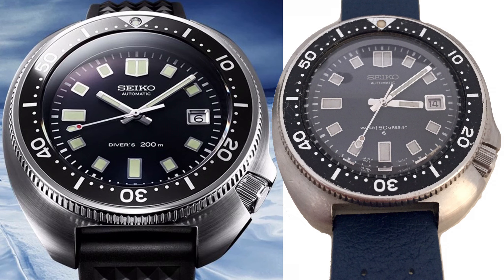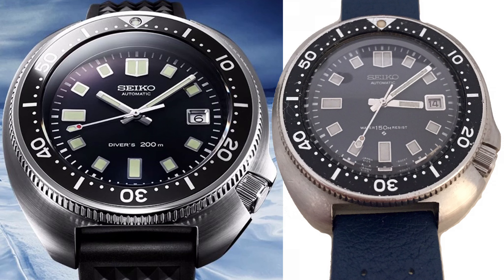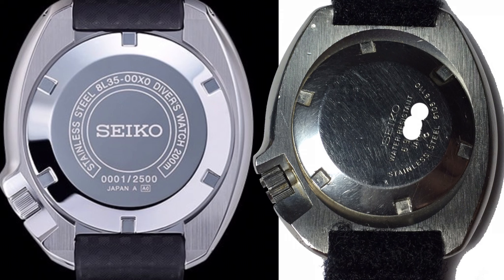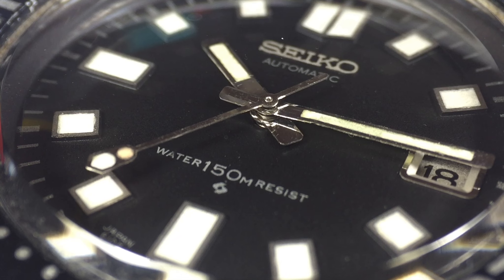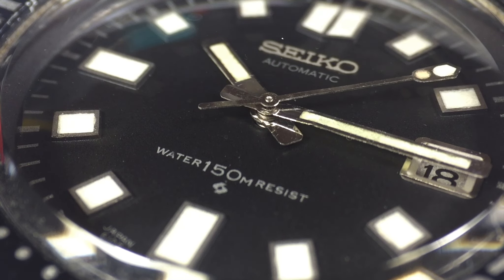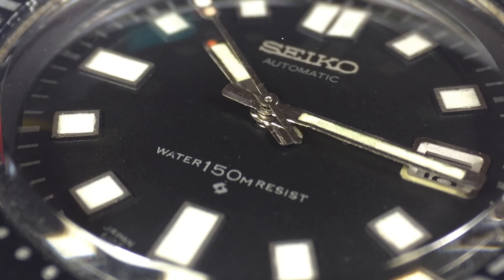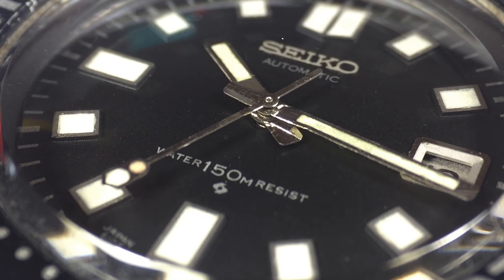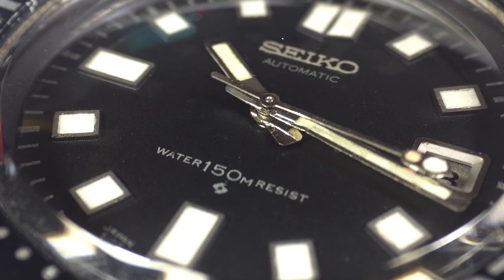Seiko SLA033/6105 Comparison and Thoughts